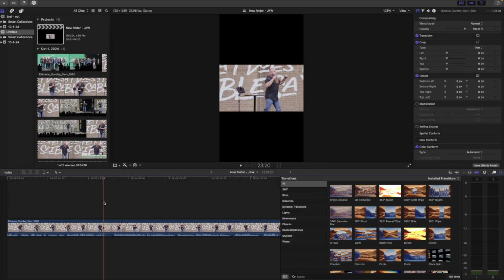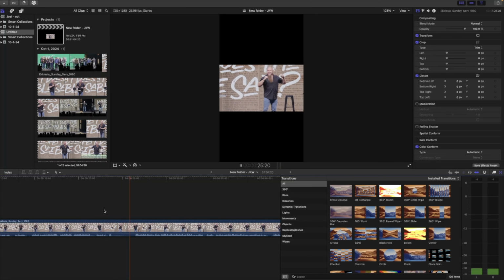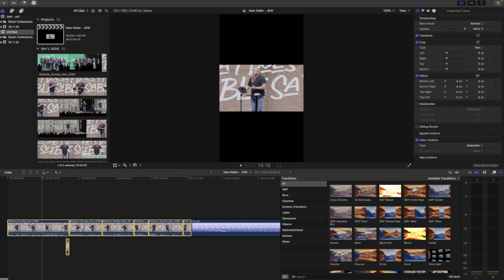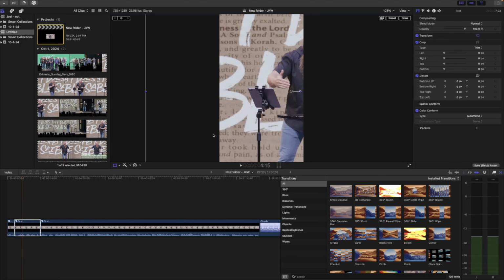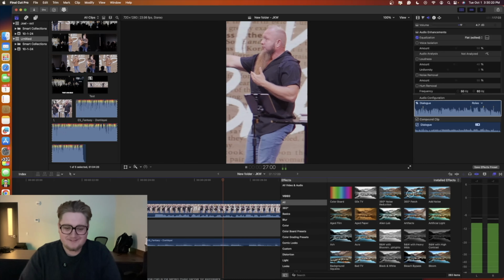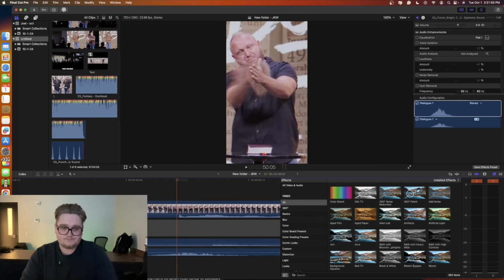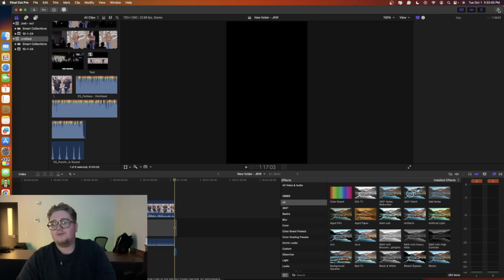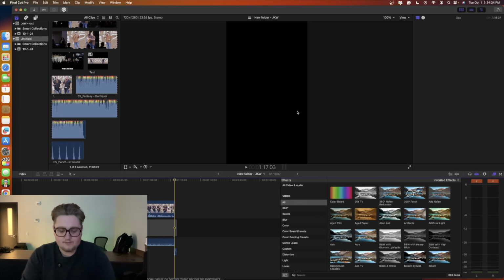How to make a sermon reel - FCPX - 2024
FCPX - 10
Epidemic Sounds
Ekklesia Christian Church
Pastor Matt Wilson